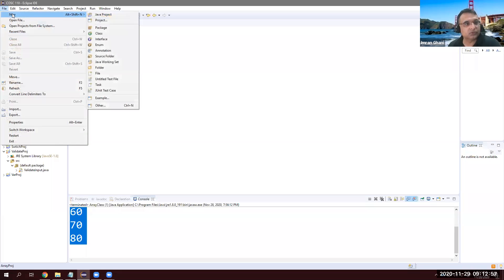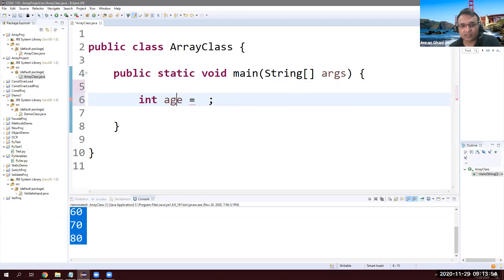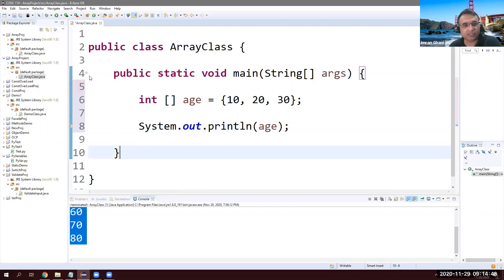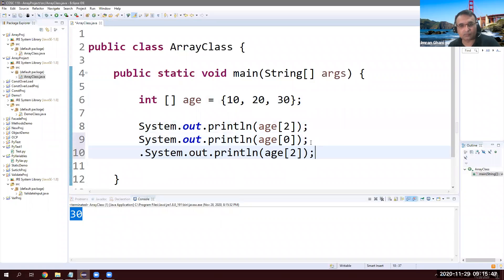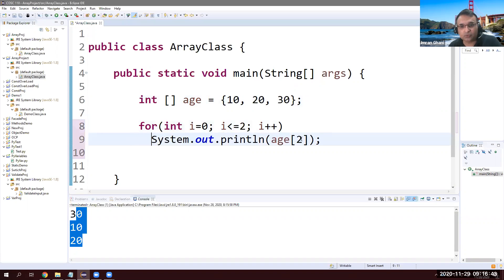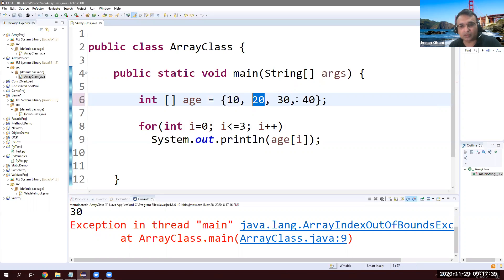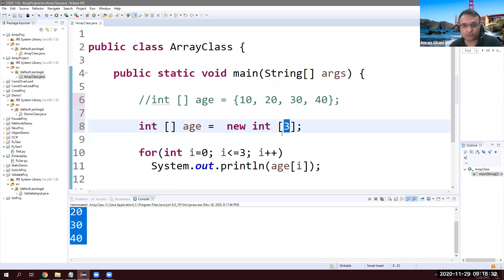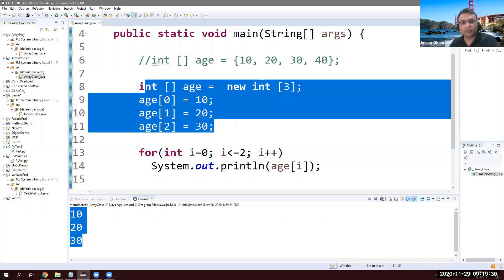Java Array Tutorial for Beginners using Eclipse